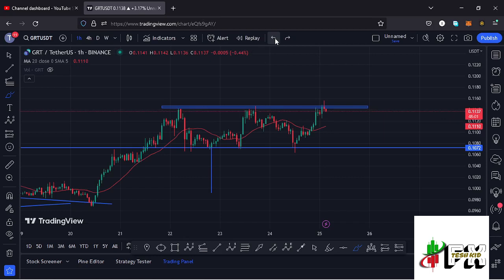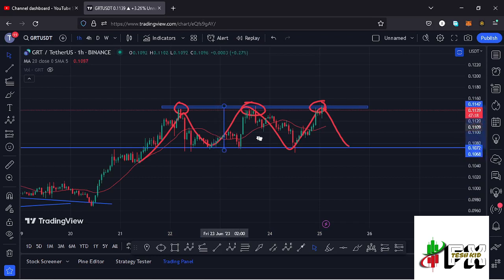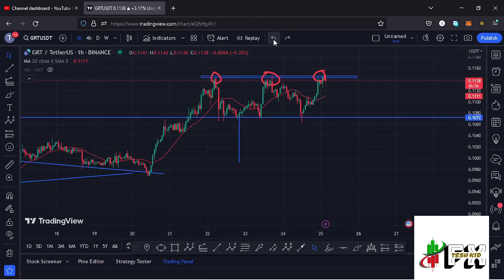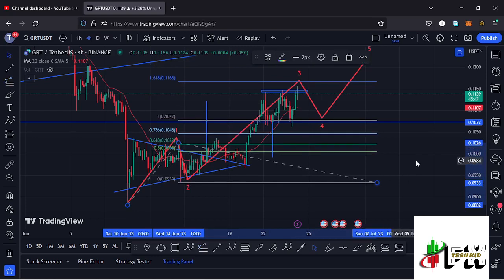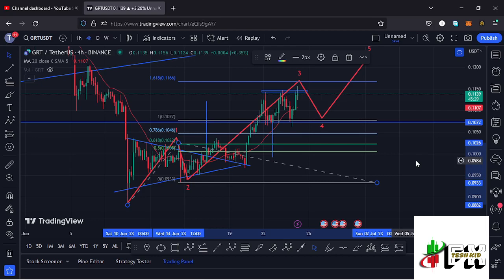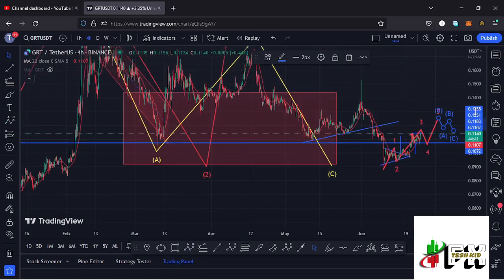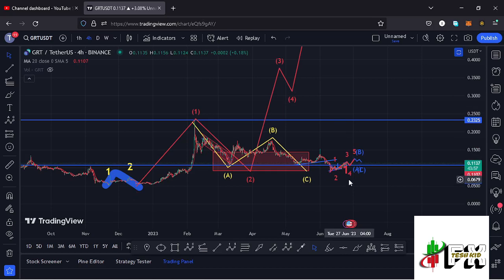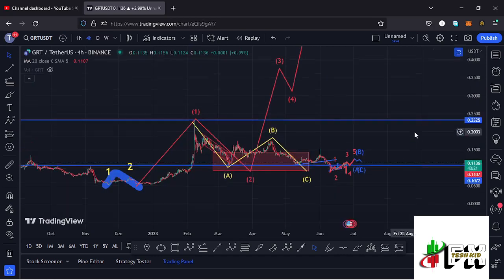🚨THE GRAPH (GRT) SHOULD I BUY NOW PRICE PREDICTION ANALYSIS